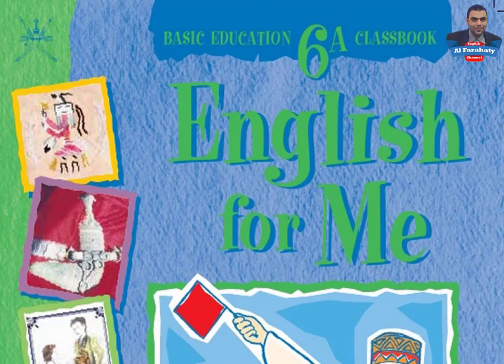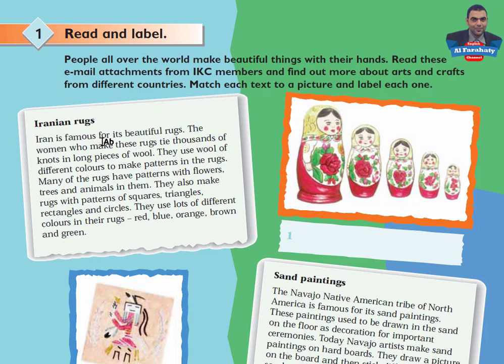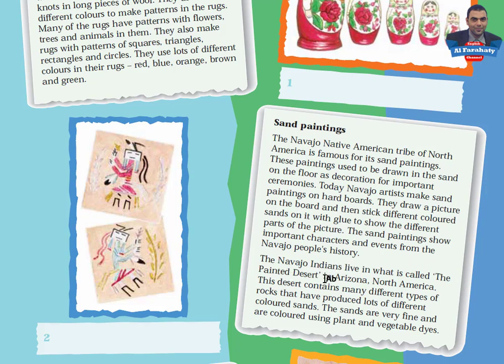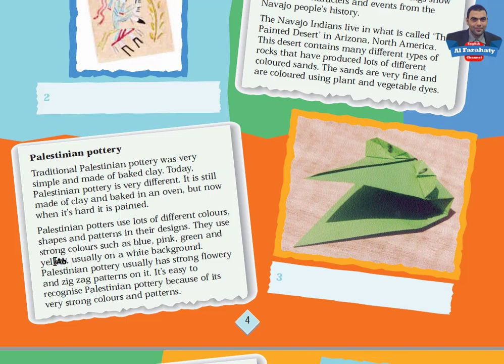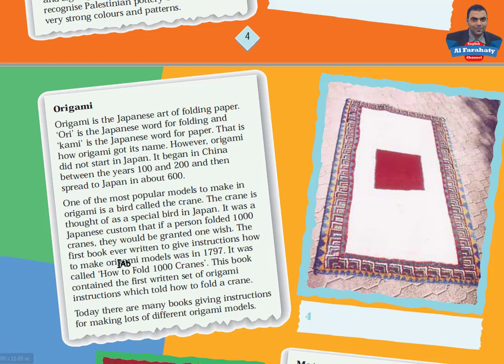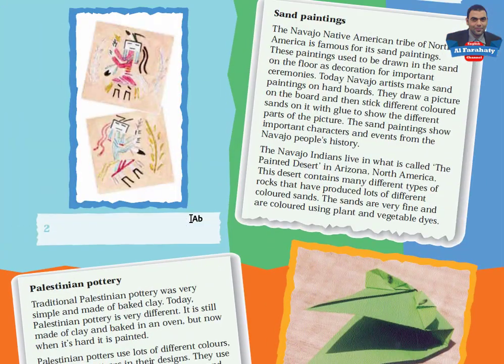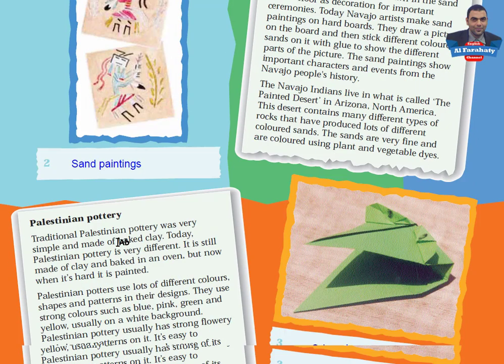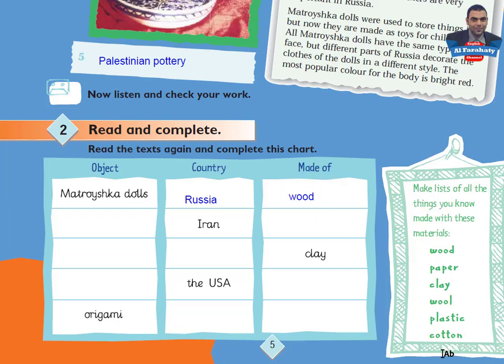Grade 6: Semester 1 Unit 1 (Creative Crafts.4) CB Ps. 4-5 Activies: 1-2